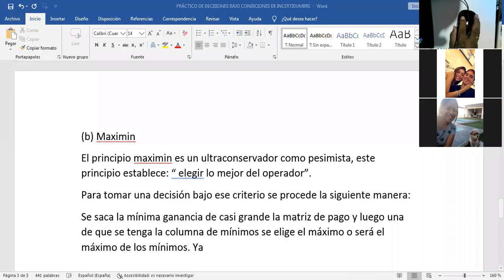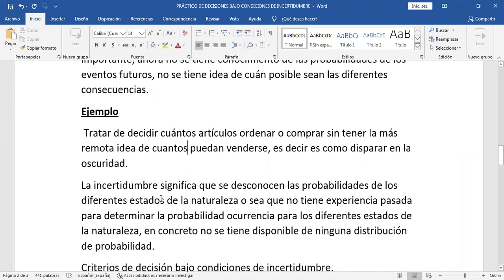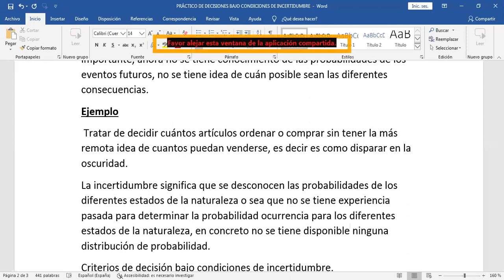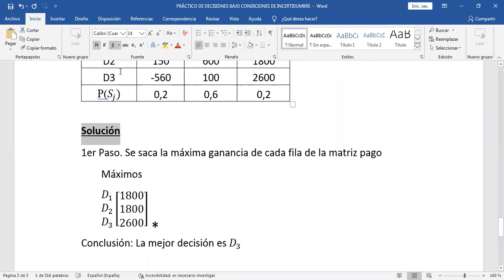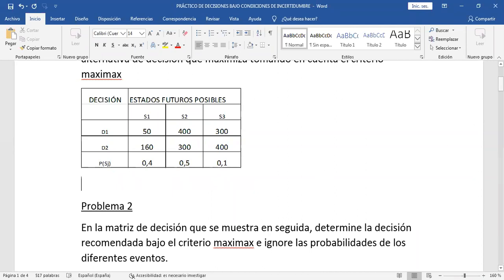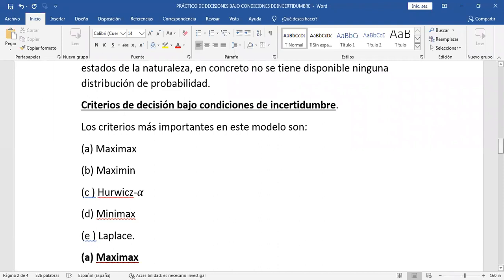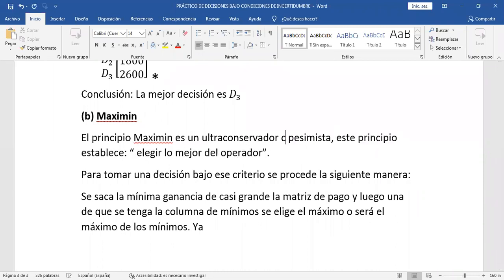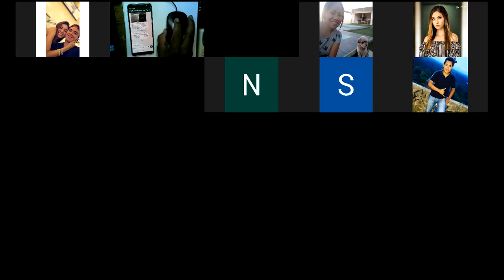DECISIONES BAJO CONDICIONES DE INCERTIDUMBRE